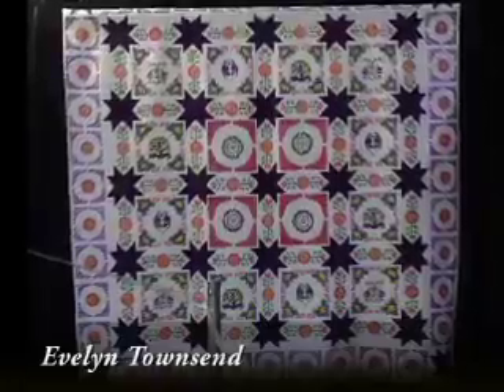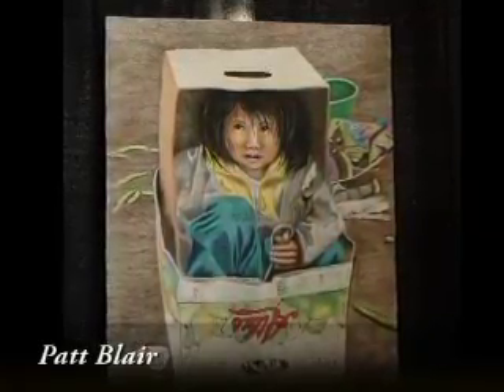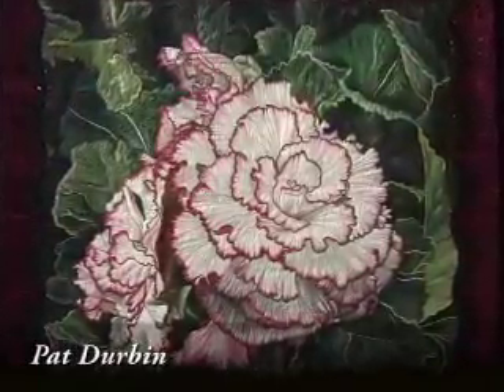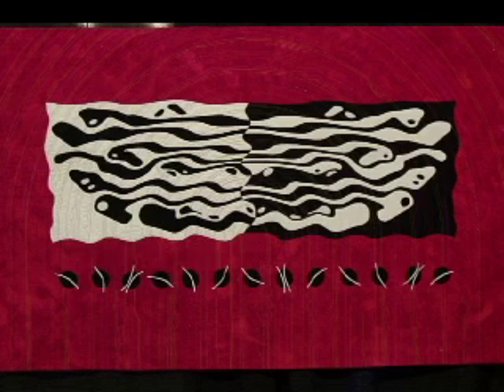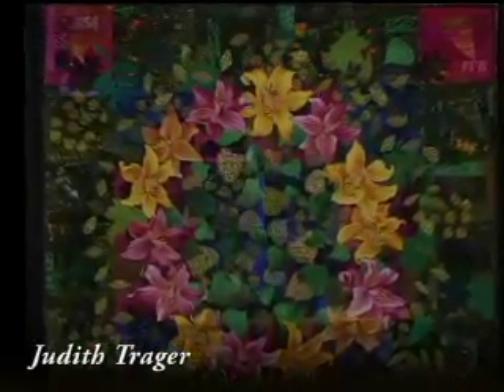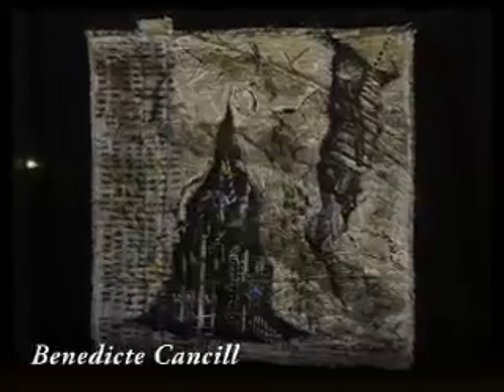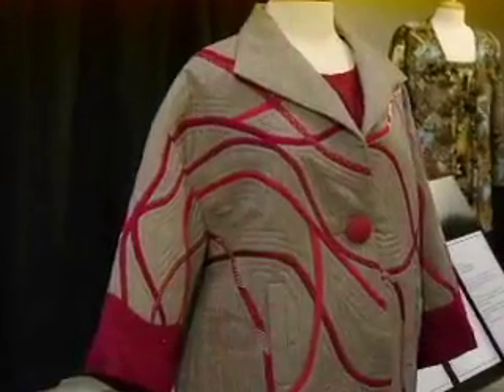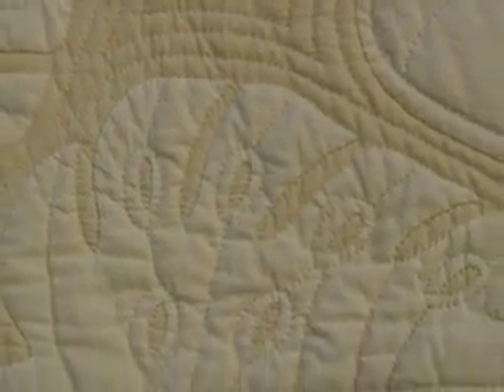Houston Quilt Festival - Exhibit Highlights with Luana Rubin - Part 1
Luana Rubin of eQuilter.com takes you on a tour of some of her favorite quilts at the Houston Quilt Festival - November 2010.